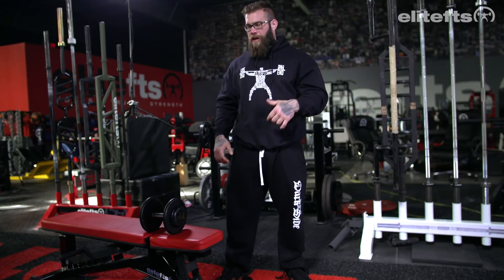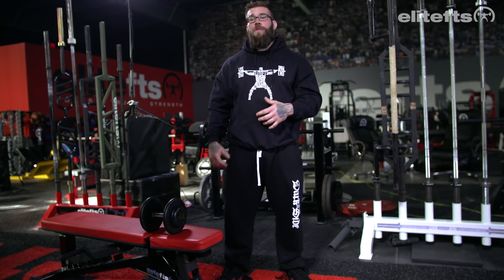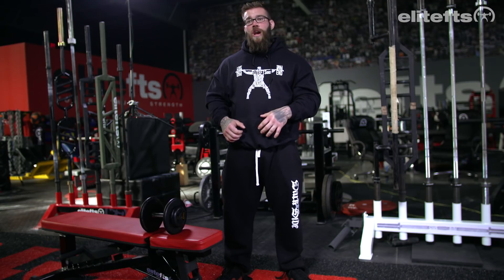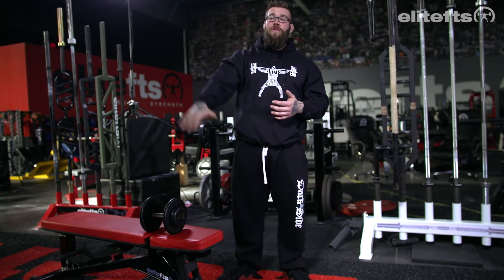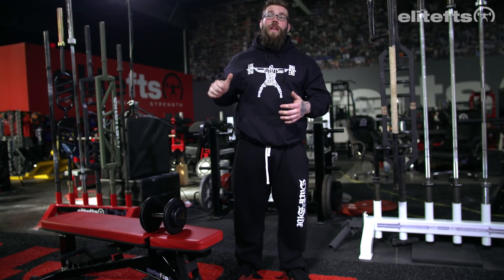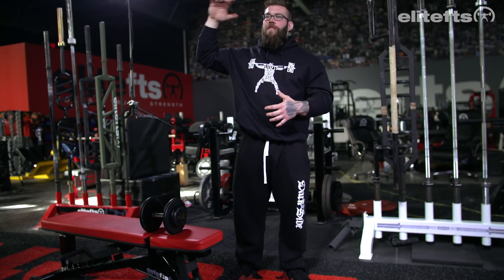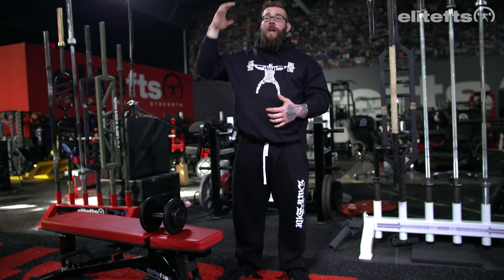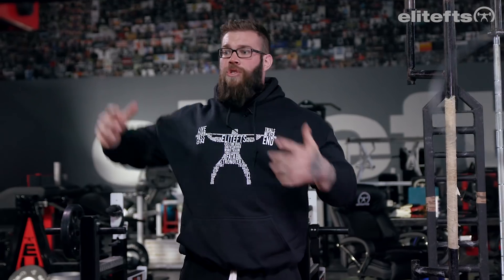How Tricep Extensions Can Improve Your Bench Press | elitefts.com